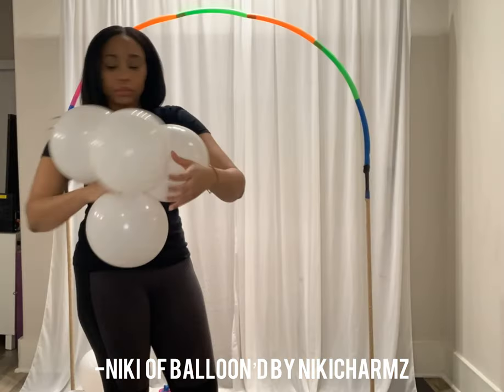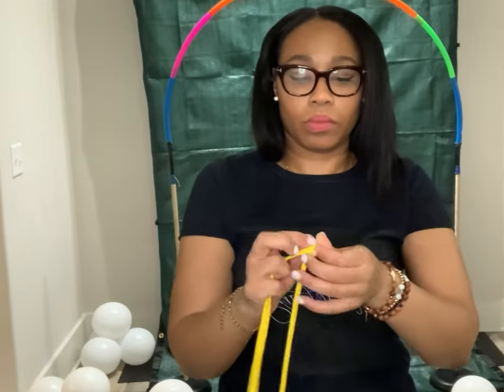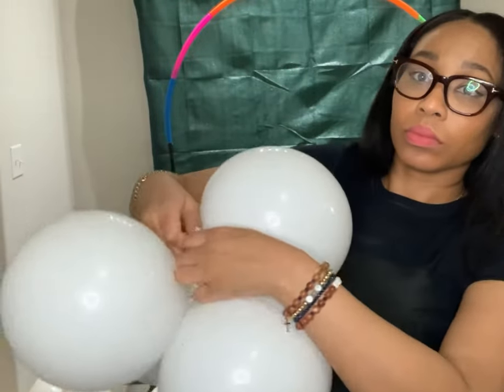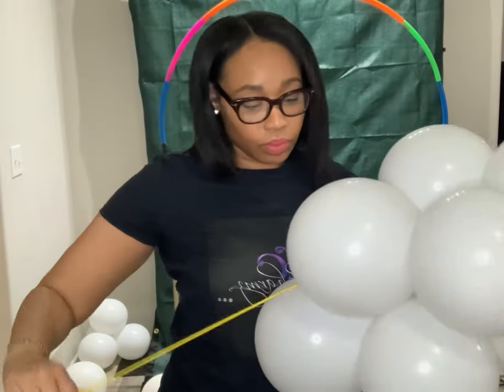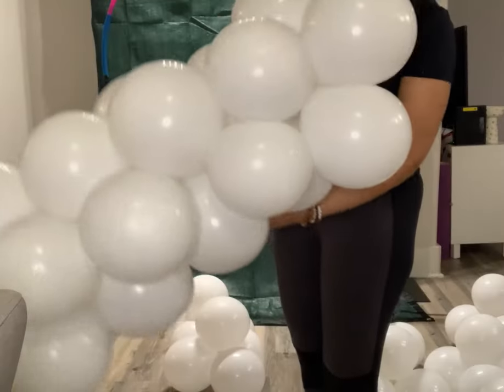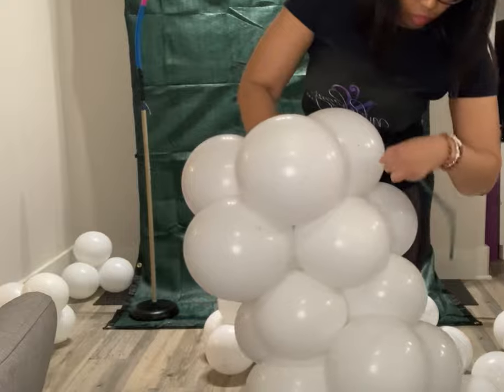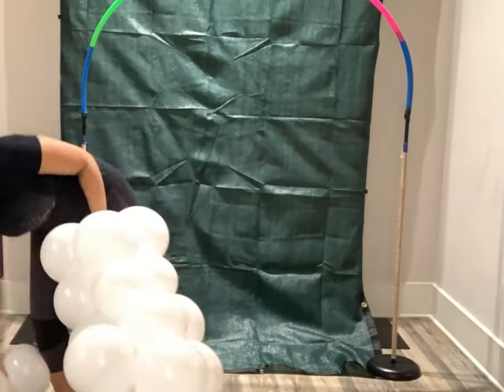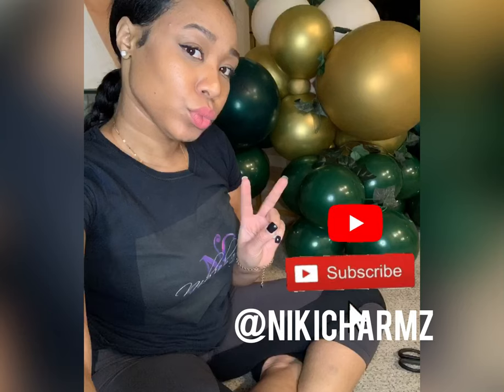DIY:How to make a BALLOON GARLAND using the 260 Q method